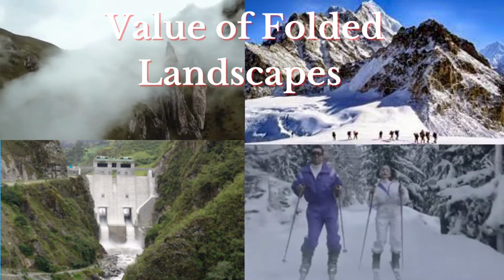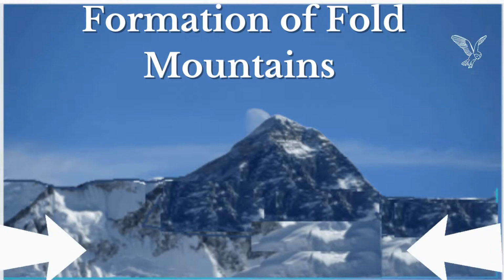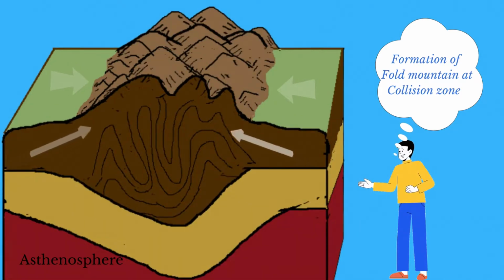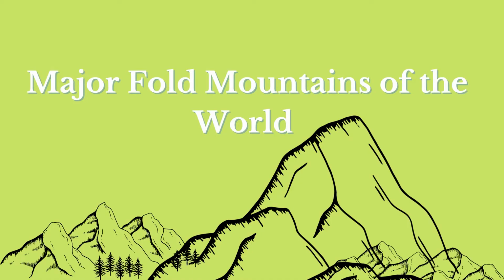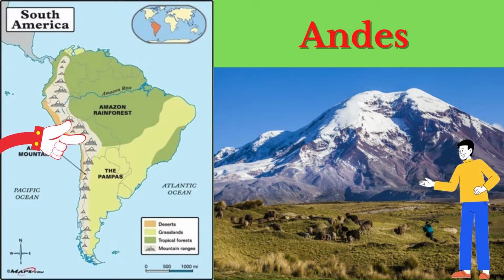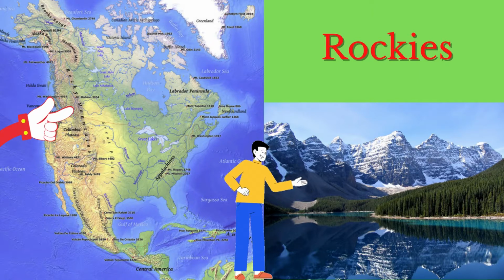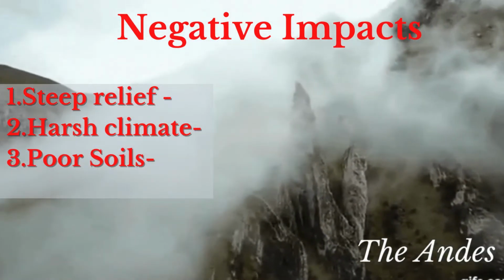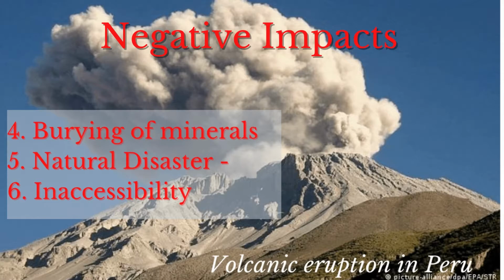Value of folded landscapes (cape Geography unit 1)